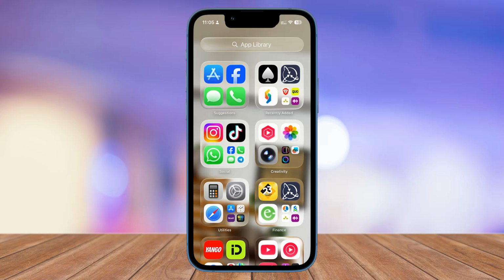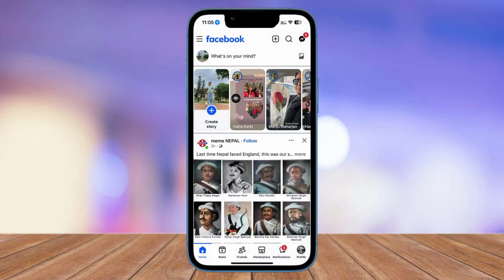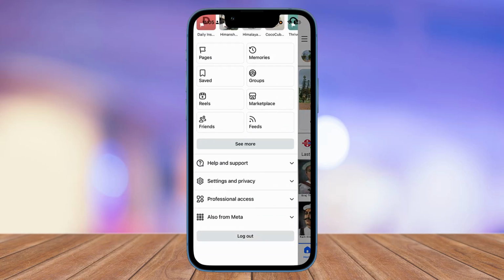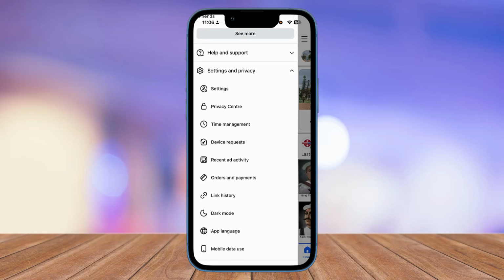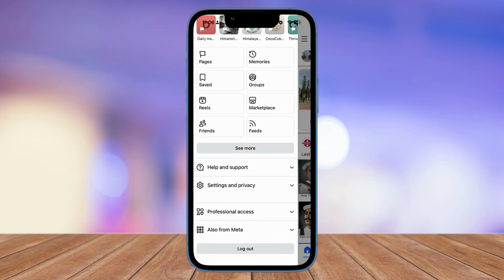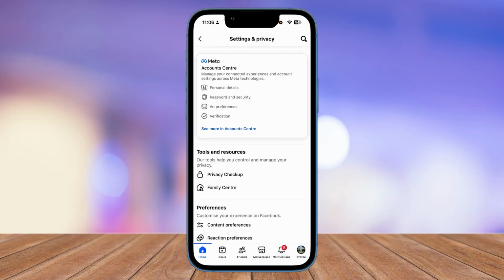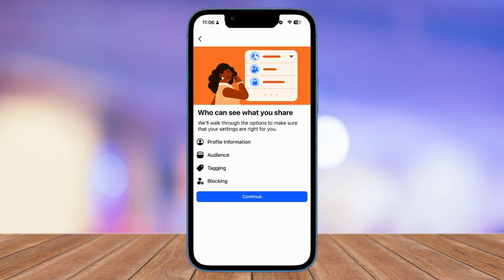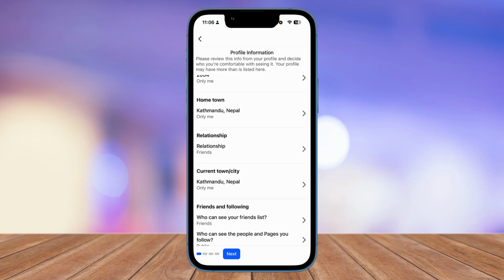How To Make Your Facebook Account Private in 2026! NEW METHOD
In this video, we’re going to show you how to make your Facebook account private in 2026. If you want to control who can see your posts and personal information, this step-by-step guide will help you secure your account.

First, open your Facebook application. Tap on your profile icon at the bottom right, or access the menu via the top-left triple lines icon.

Next, scroll down and click on Settings & Privacy, then select Privacy Center. You can also go directly to Settings and find Privacy Checkup to manage your privacy settings.

In the Privacy Checkup, look for “Who can see what you share” and set it to Only You. This ensures your posts and personal activity are private and visible only to you.

It’s as simple as that! By following these steps, your Facebook account will be much more secure.